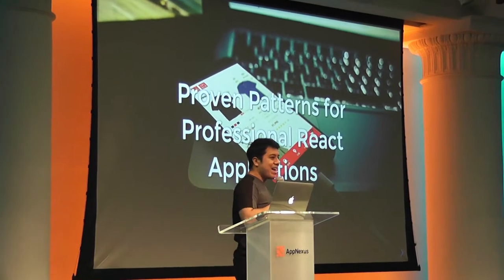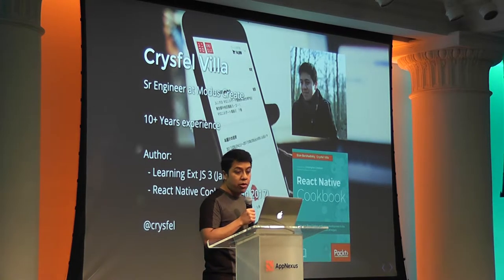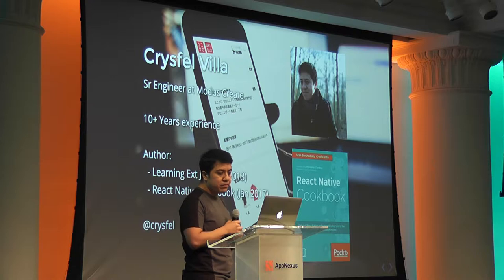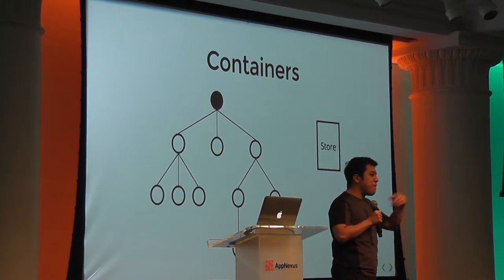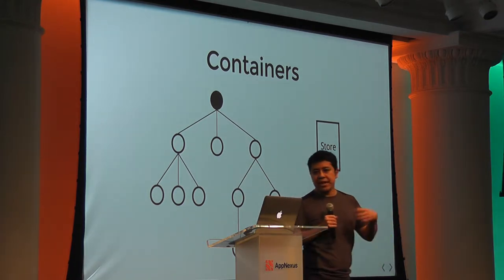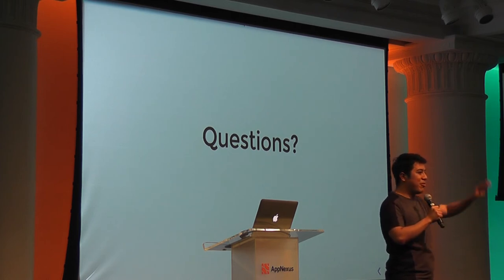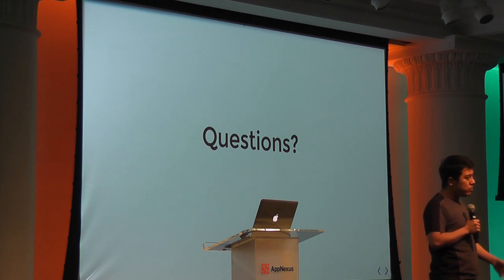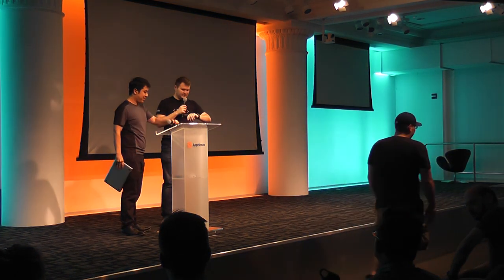React NYC Meetup #5 - Proven Patterns for Professional React Applications - C. Villa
React NYC Meetup #5 - AppNexus, Jun 26, 2017

Proven Patterns for Professional React Applications
Crysfel Villa

Over the last year my team and I developed a high performant mobile web app.

We made some mistakes along the way, but we successfully deployed it and now is serving about 30M users.

We had to add support for old versions of Android and iOS devices.

One of the most challenging tasks was to support the Android Stock browser as well as webviews for popular apps such as Facebook, Twitter, Line and many others.

In this talk I'm going to share the things that worked and things that didn't work for us, I will show some code samples and will tell you why you should or should't do that.